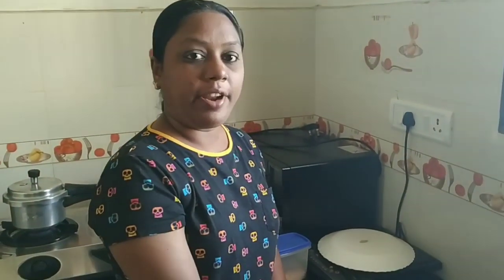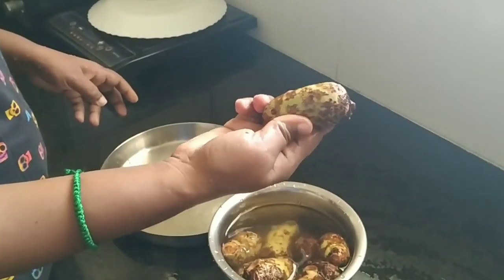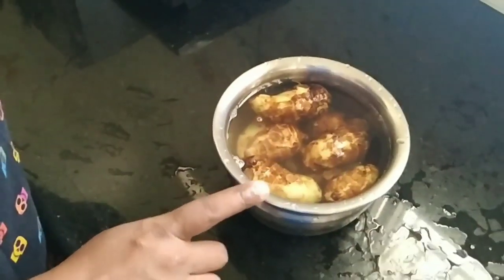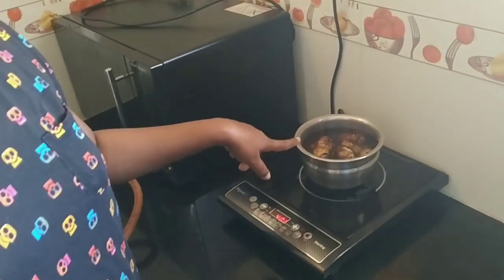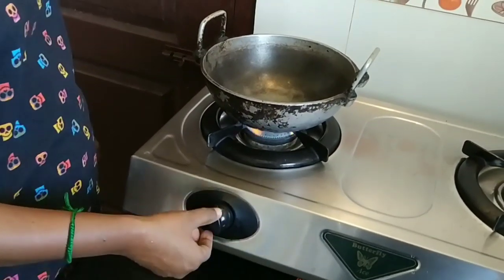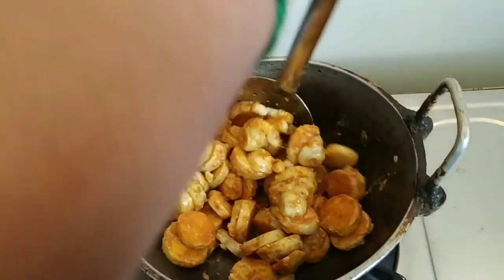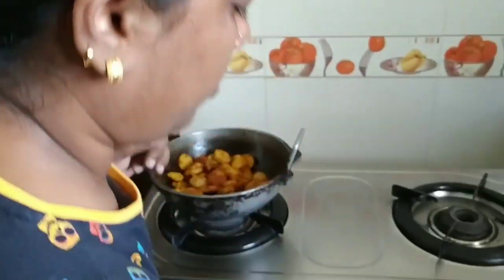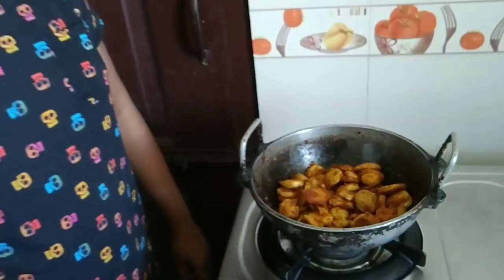Seppankizhangu Fry Recipe in Tamil சேப்பங்கிழங்கு வறுவல் செய்முறை Tamil Cooking Vlog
Delicious seppankizhangu fry recipe in Tamil prepared by Madras mom and dad. Veg side dish seppankizhangu fry recipe for lunch.

Handy Onion Chopper

Name: Rajesh / Sairabanu
Religion: Hindu / Muslim
Married  Since 2009
City: Chennai